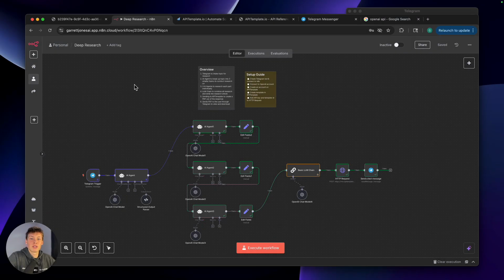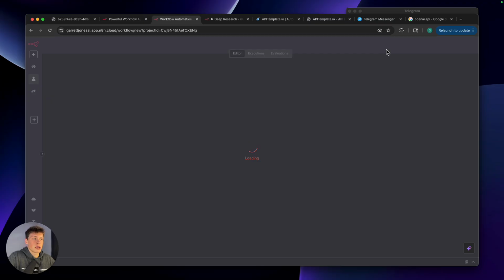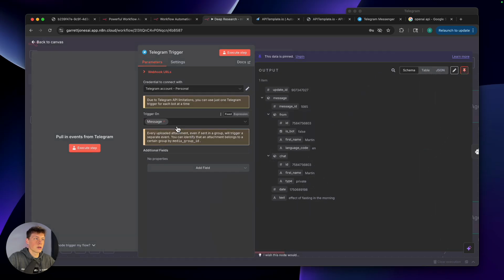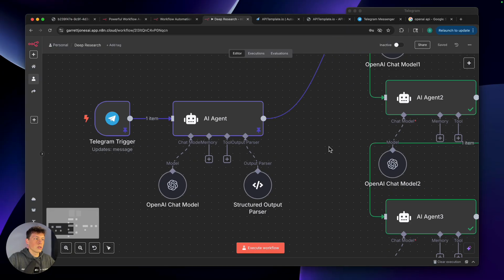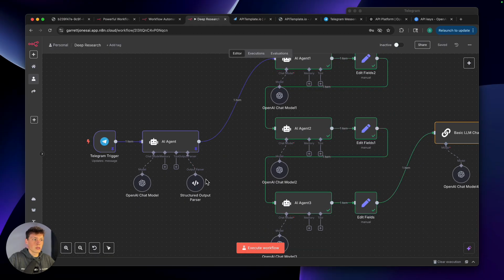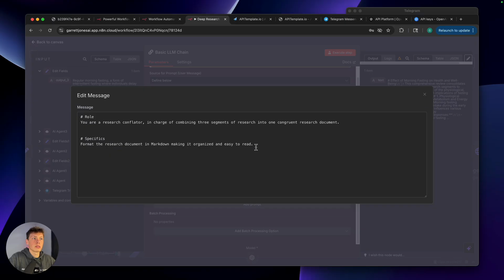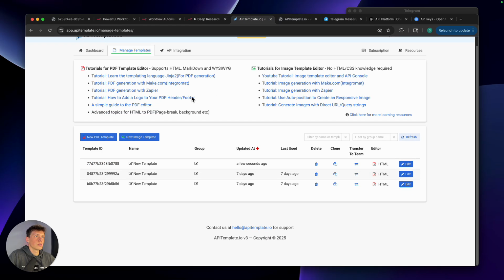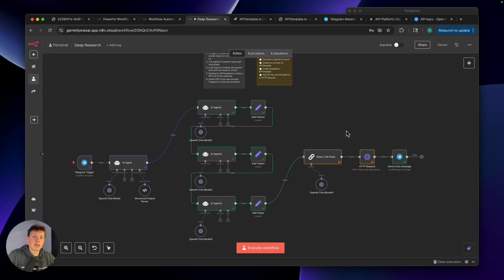This Research AI Agent Creates INSTANT PDF Reports (Free Template)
In this video, discover how to create a fully automated AI Research Agent that generates professional PDF reports in minutes—no code required. The system takes a single topic input from the user, intelligently breaks it down into subtopics, and uses AI agents to research each one. Once the research is complete, it compiles the insights into a well-structured report, converts it into a polished PDF, and instantly delivers it to the user.

Timeline ⏰
0:00 - Intro
0:21 - Report Example
1:00 - Getting Started
2:03 - Brief Overview
3:06 - Telegram Trigger
4:49 - AI Agent and OpenAI
6:36 - Research Agents
7:28 - Combining Research
8:12 - Creating PDF Report
11:13 - Outro